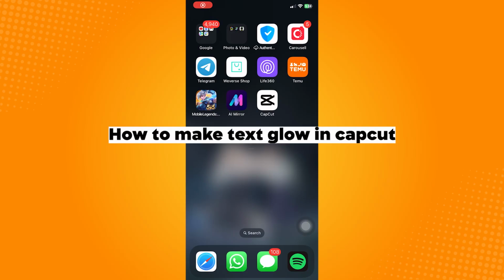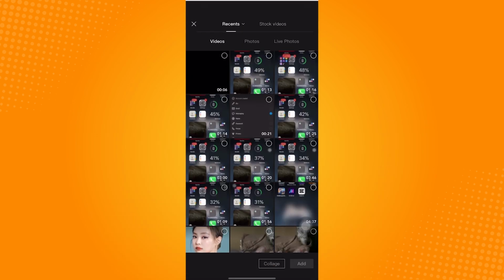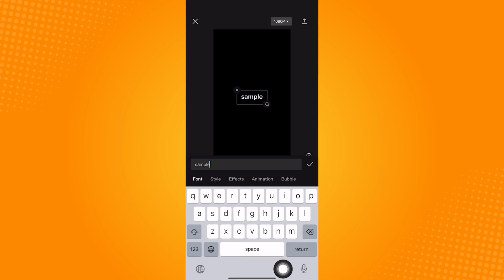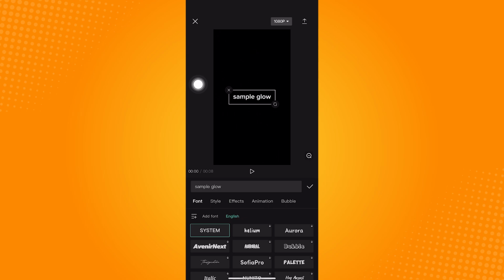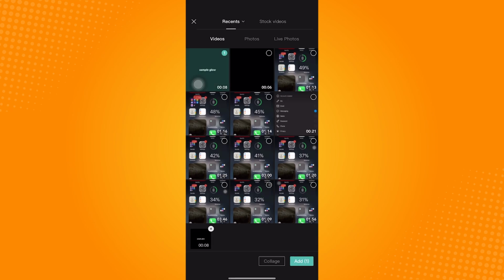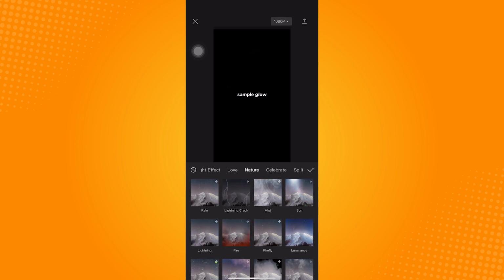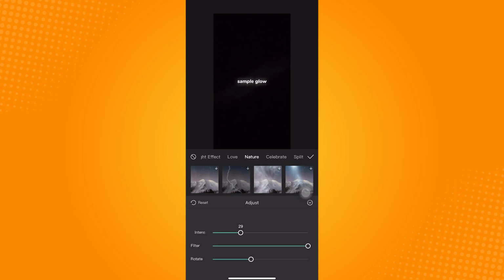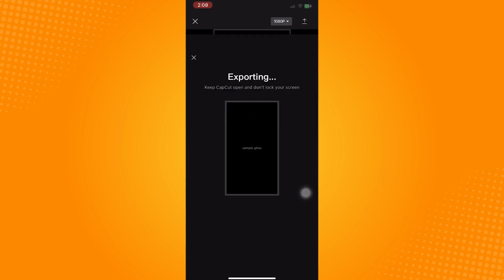How to Make Text Glow in Capcut (2023)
Learn‎‎‏‏‎ ‎How to Make Text Glow in Capcut

In this video I will show you‏‏‎ ‎how to make text glow in capcut